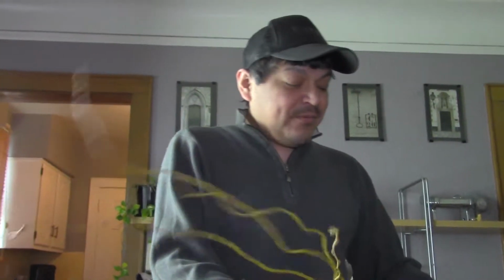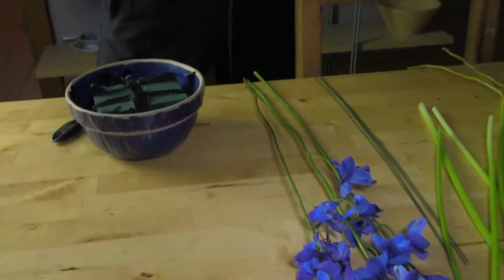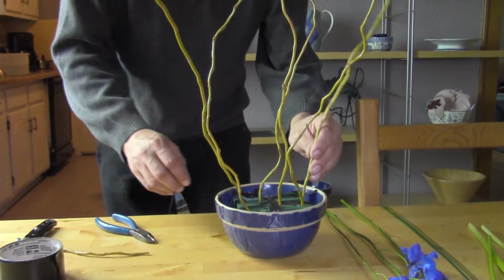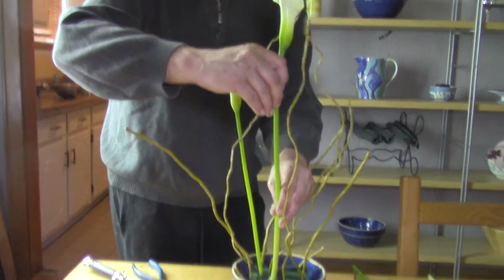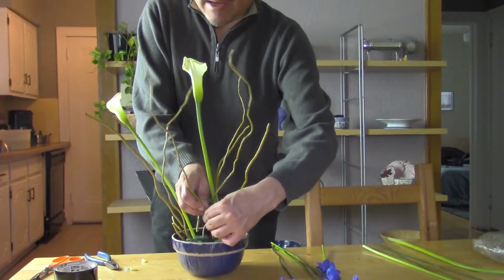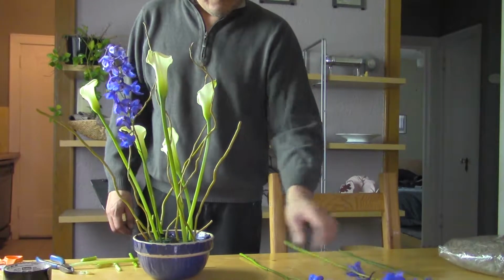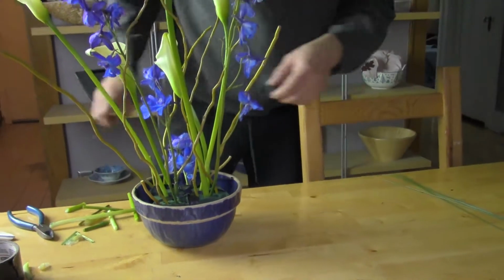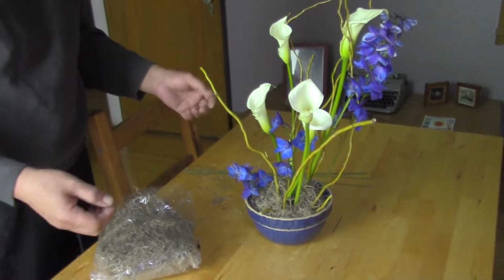Arreglo/Calla Lilly Arrangement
Calla Lilly floral arrangement with delphiniums and willow.